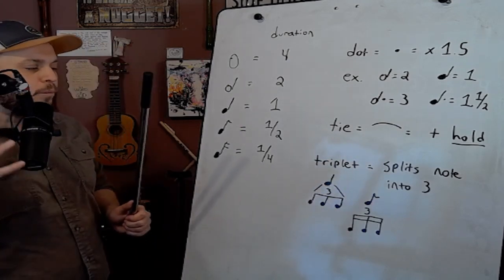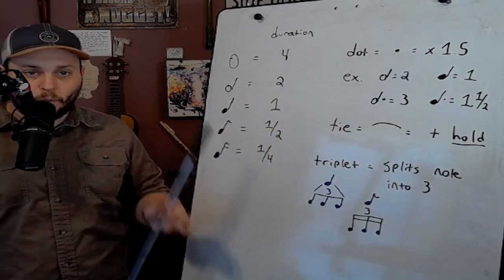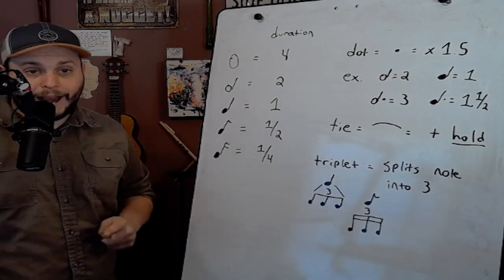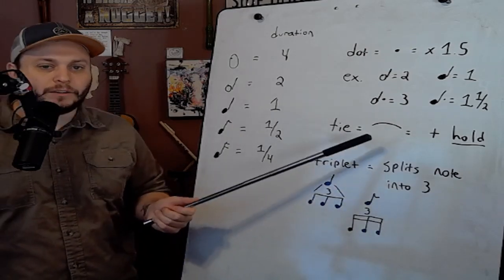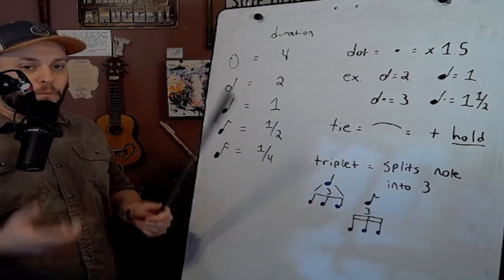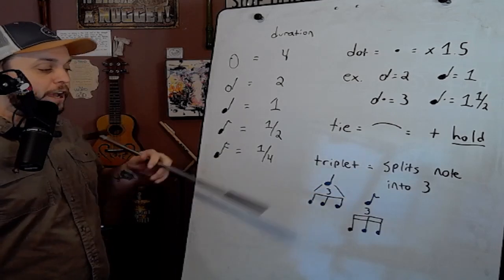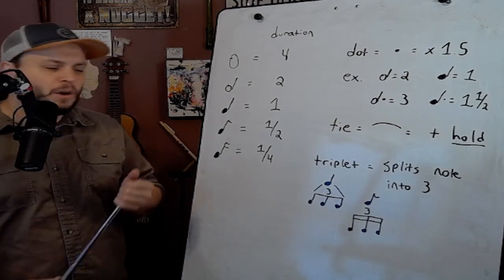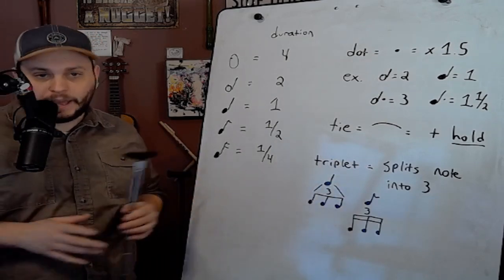Rhythm: Dots, Ties, Triplets - Music Basics 9